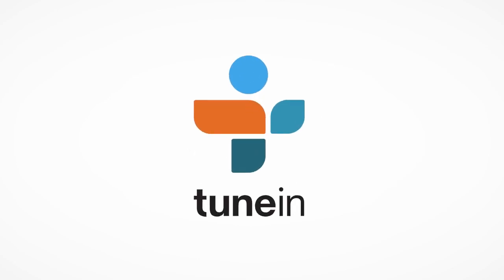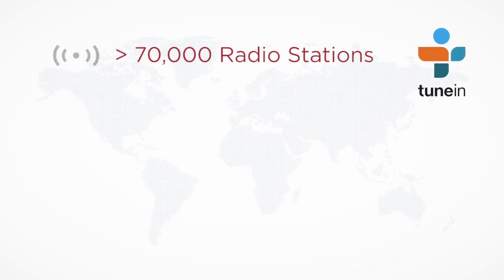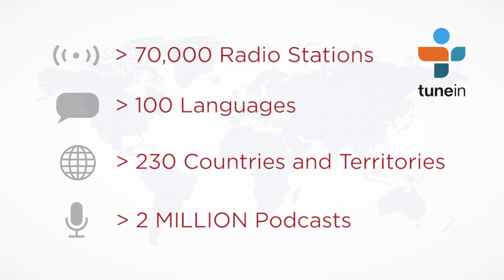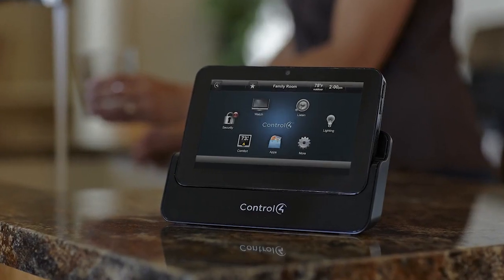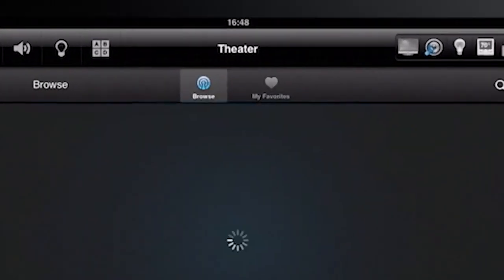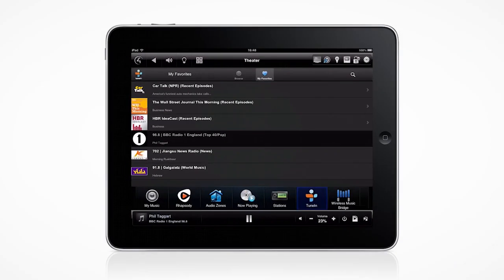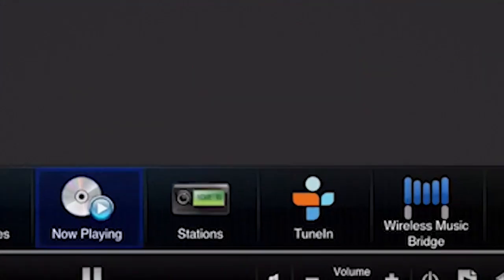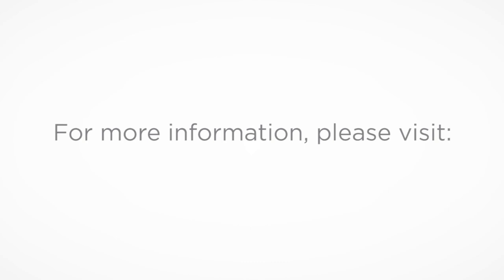Smart Audio Streaming with TuneIn | Control4 Home Automation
Listen to over 70,000 radio stations, all through your Control4 system with TuneIn.